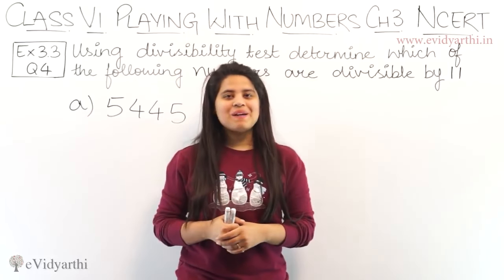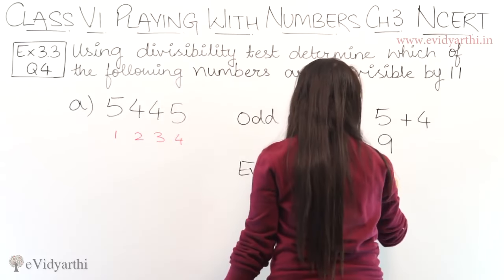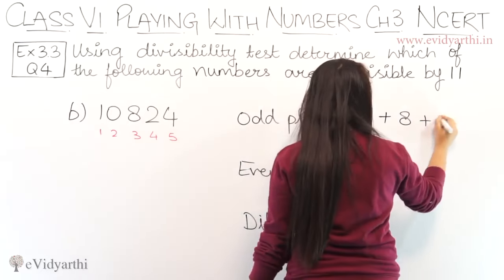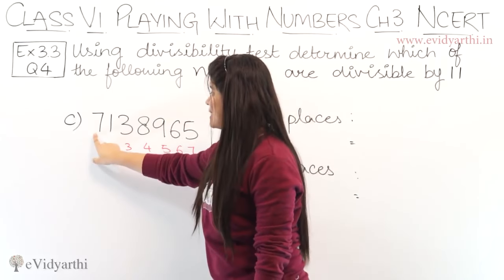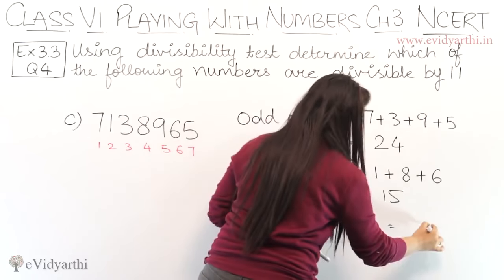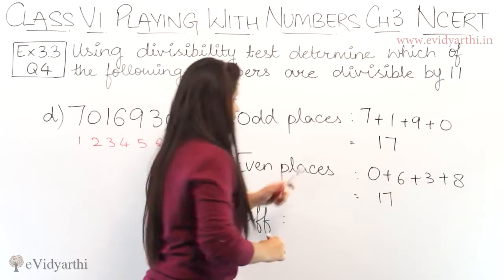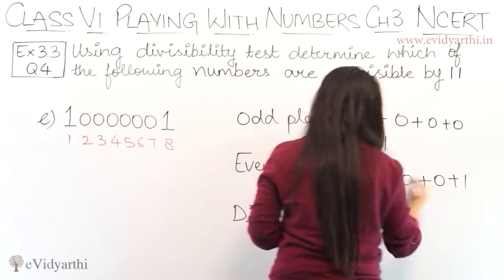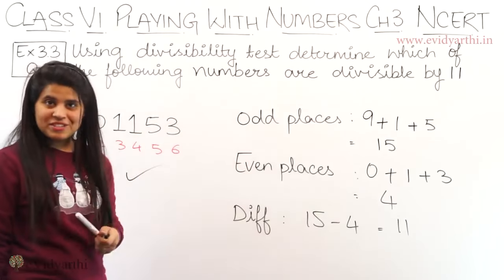Q 4 - Ex 3.3 - Playing With Numbers - NCERT Maths Class 6th - Chapter 3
✔️ Class: 6th
✔️ Subject: Maths
✔️ Chapter: Playing with Numbers
✔️ Topic Name: Q 4 - Ex 3.3

0:00 Q 4